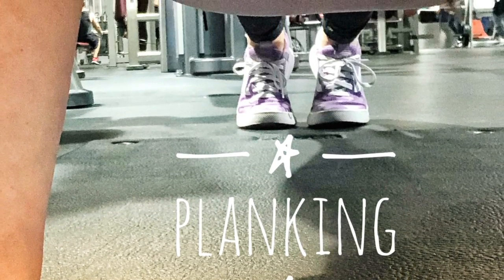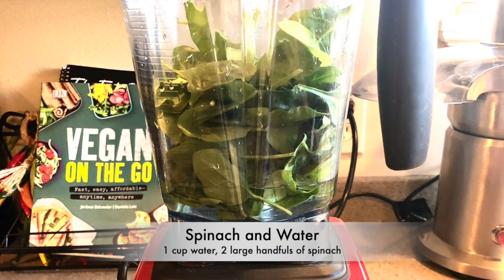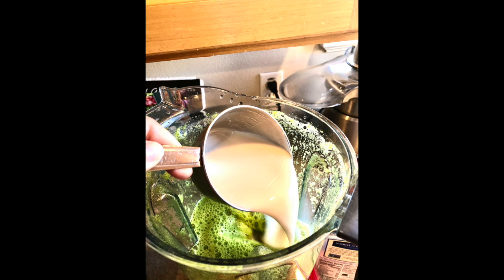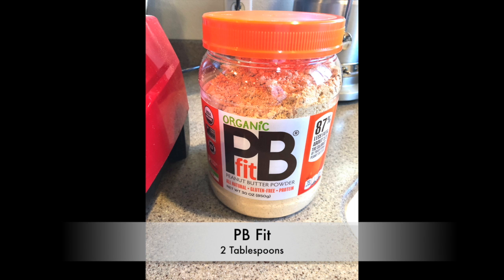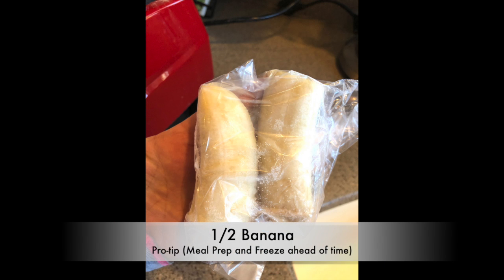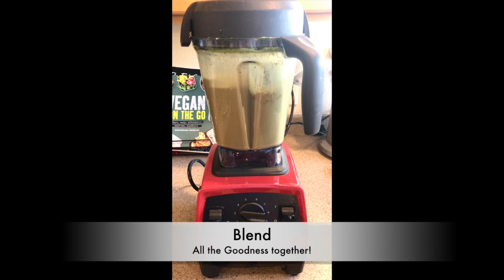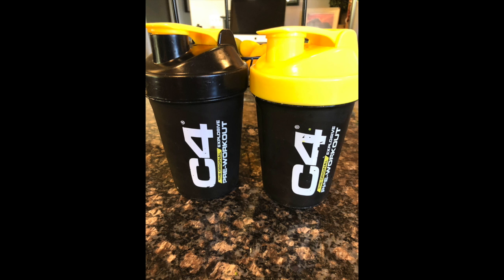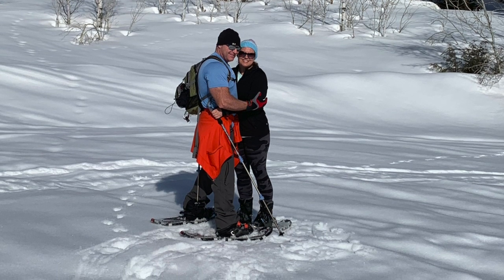Delicious Vegan Protein Smoothie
This yummy Vegan Protein Shake is an awesome post workout snack, afternoon treat or any time of the day really!  We use it after strength training, yoga, running, anything really!  Enjoy!